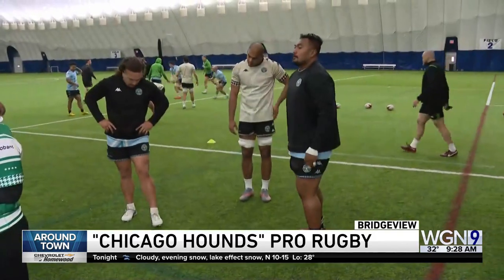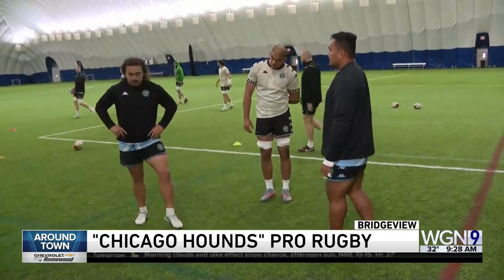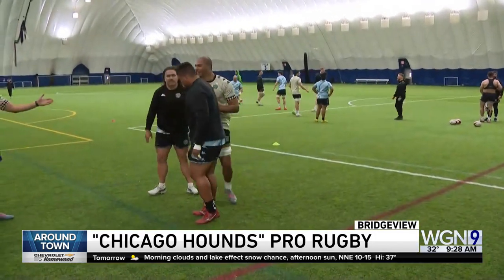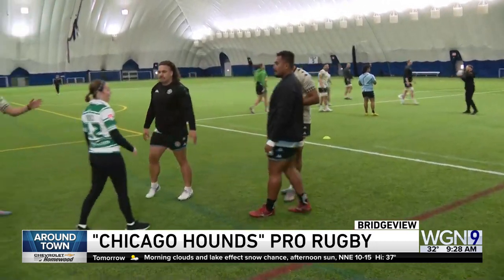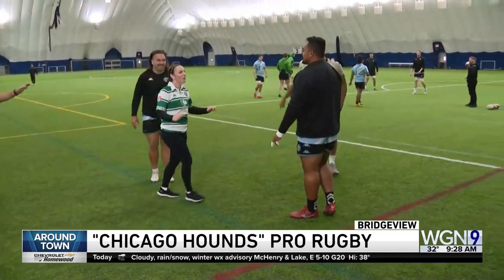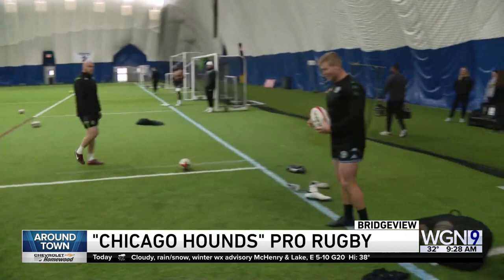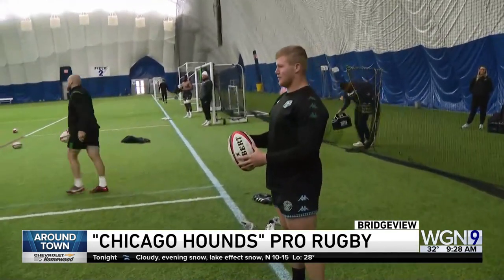Around Town - Chicago Hounds Rugby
Ana tries the line out